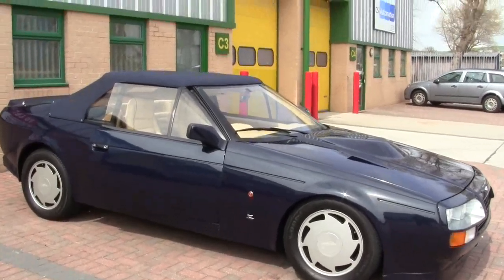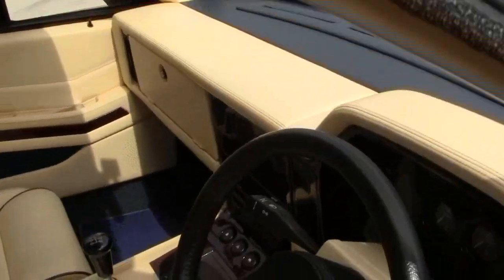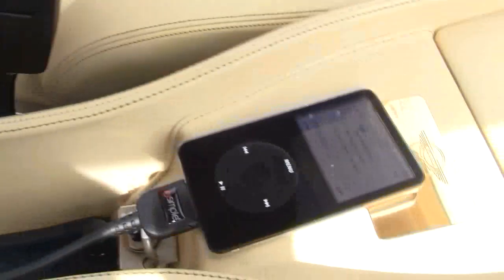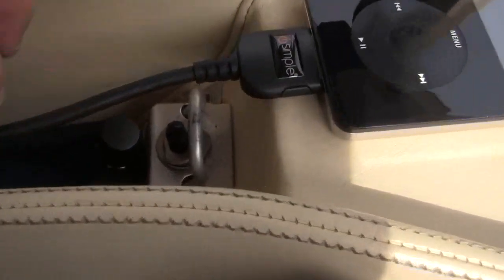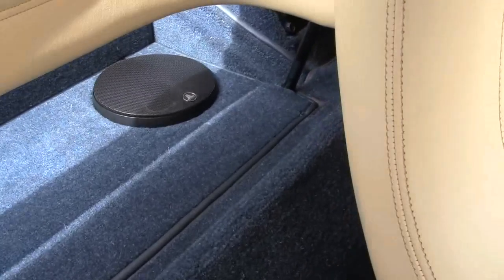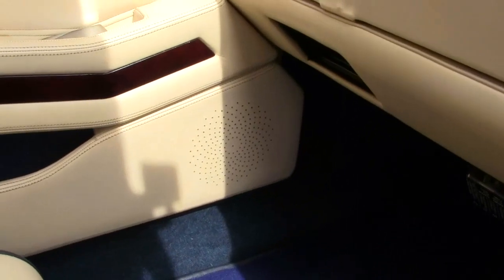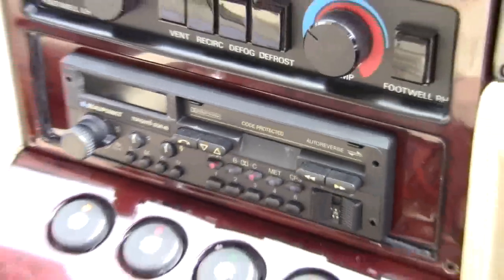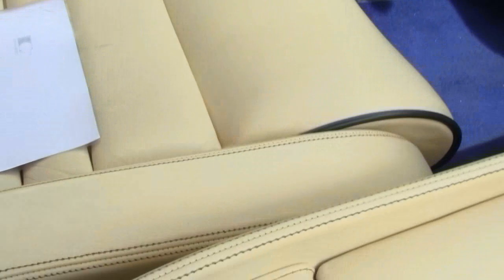JL Audio CleanSweep and iPod integration fitted to an Aston Martin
This video shows a upgraded audio system fitted to a rarely seen Aston Martin Vantage Zagato.
Our Client wanted a good sounding system with plenty of power and a ipod input without altering anything visible.
The front speakers are JL C3's behind the standard perforated grill but an a custom baffle with some Dynamat sound deadening.
The rear speakers were to replace a pair that had already been cut into the panel, however we have now sourced the correct trim to recover it. A matching JL XD400/4 amplifier is hidden above the fuel tank.
To use the original Blaupunkt stereo and deal with the ipod input we fitted the JL cleansweep which keeps everything working along with a charging lead for the ipod.
All of this is removable for total originality if required.